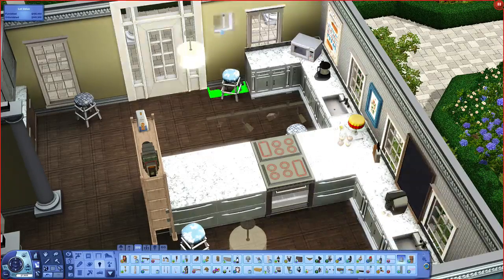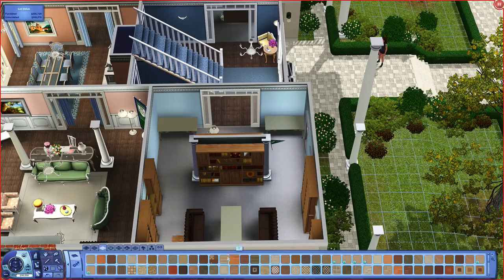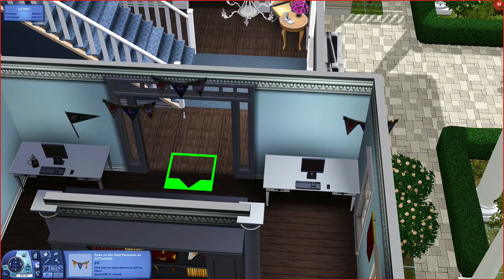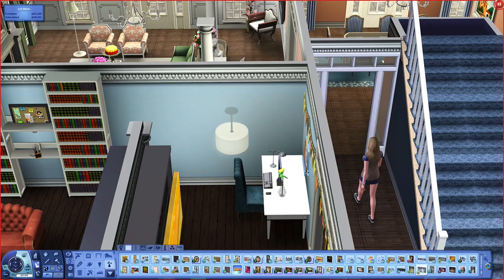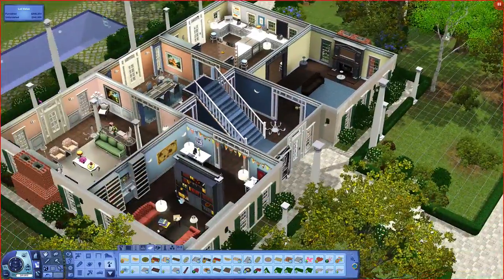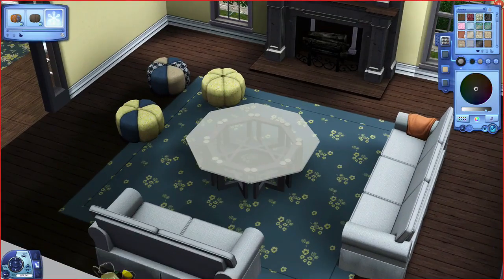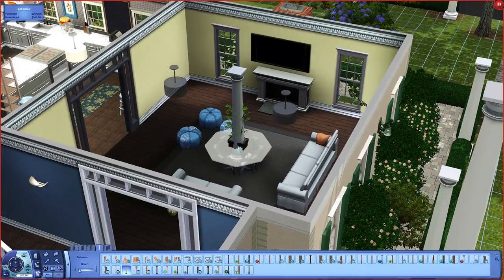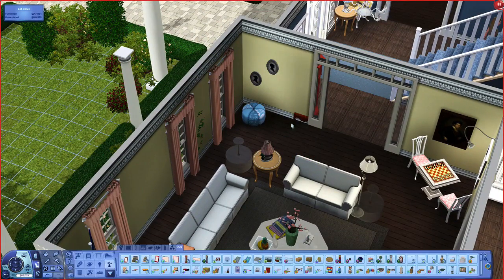The Sims 3 — Lets Furnish a sorority House — Part 4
We finish off the lower level, super excited to be getting closer to the bedrooms! Thanks a heap for watching Simlis xx